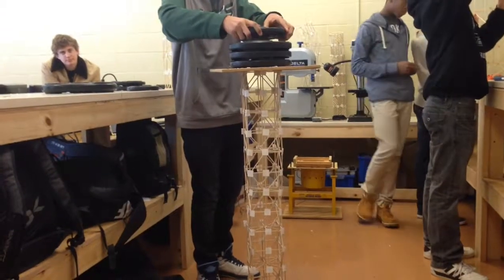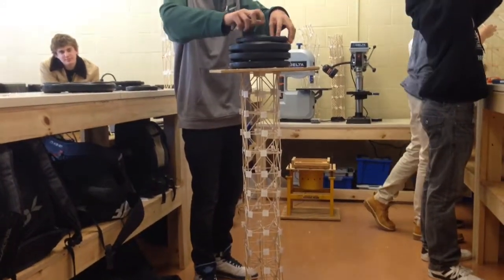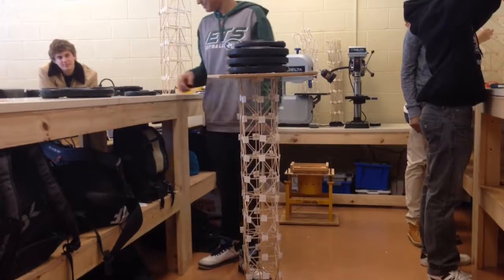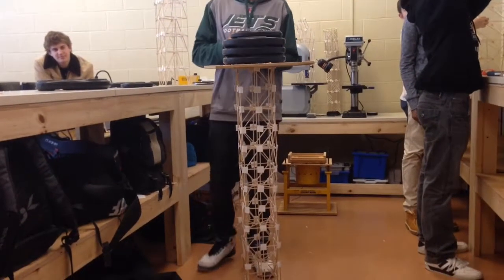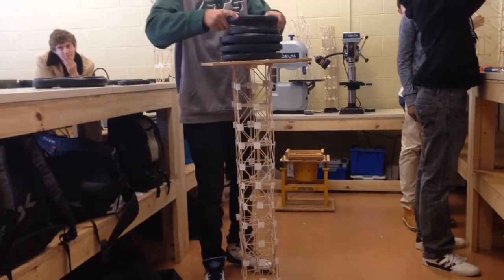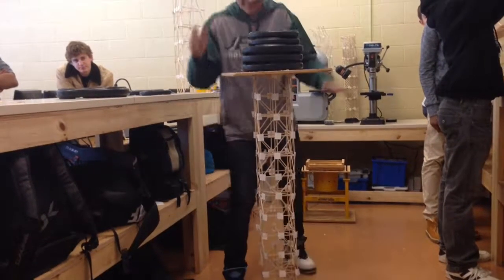Testing Balsa Wood Tower NHRHS